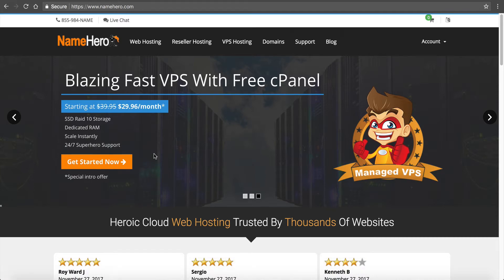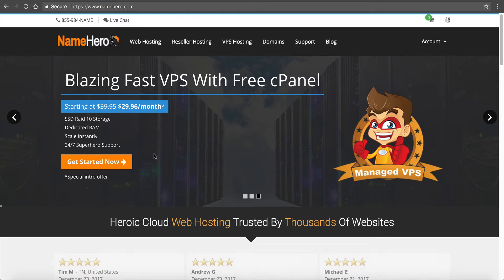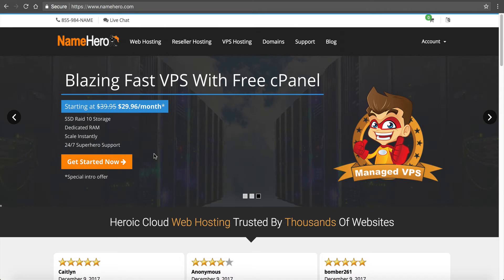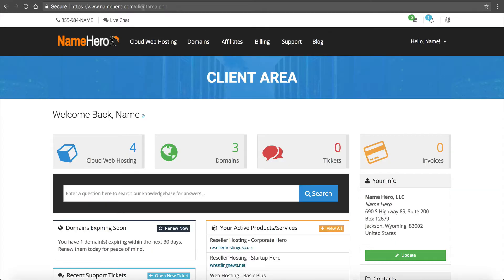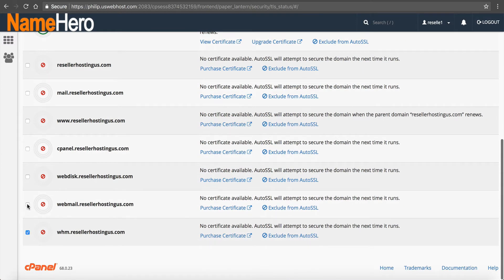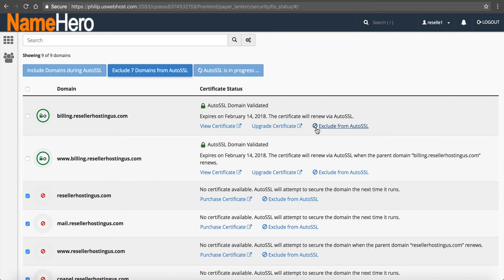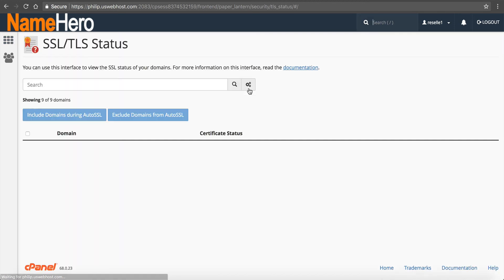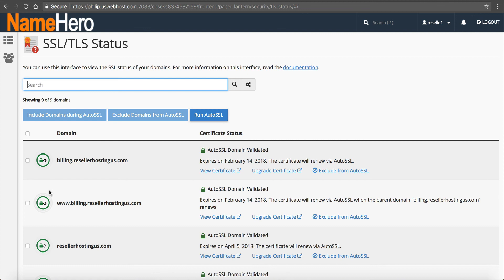How To Manually Run And Install A Free SSL Certificate In cPanel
Learn how to manually force-run the auto SSL module and install a secure certificate on your website.